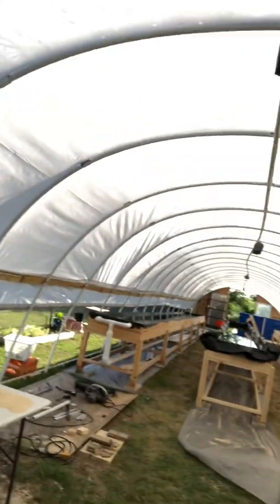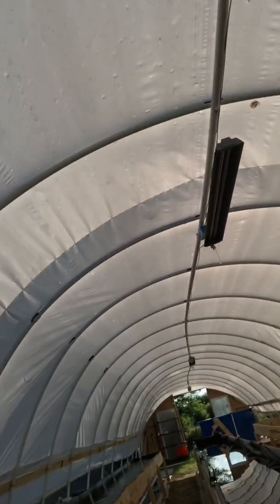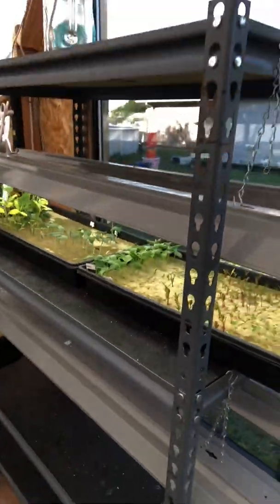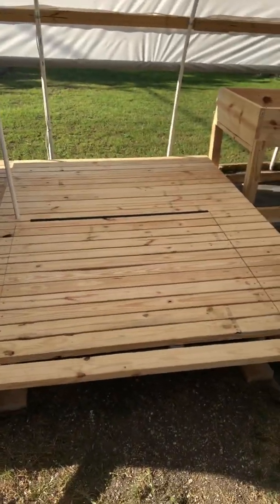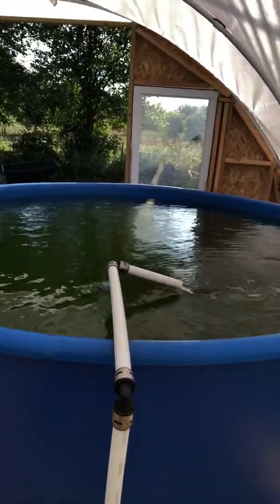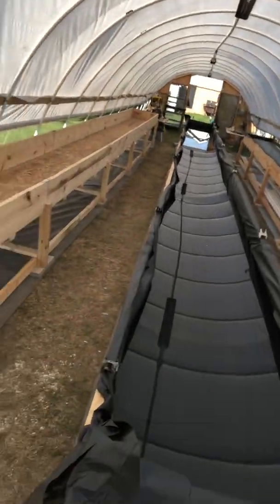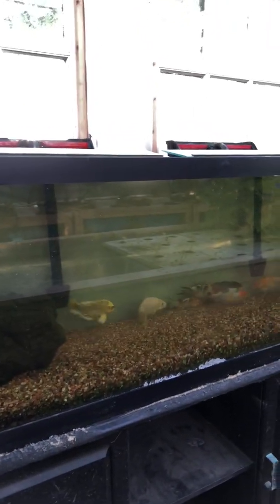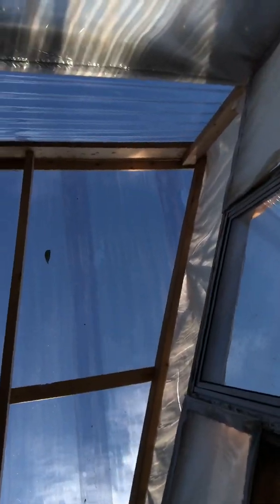Update on hoop houseAquaponics build in Texas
Plumbing, fish tank , sump tank, Aquaponics system,  Texas build , thanks to my brother and a friend, how things are going here at c@s organics